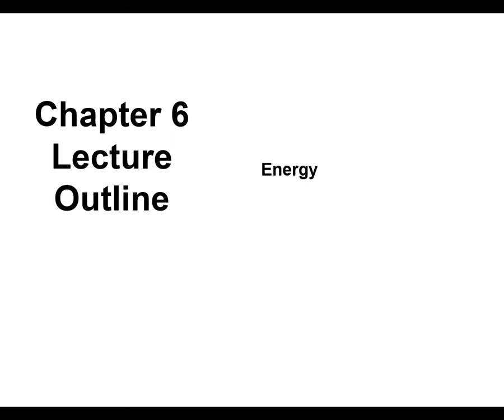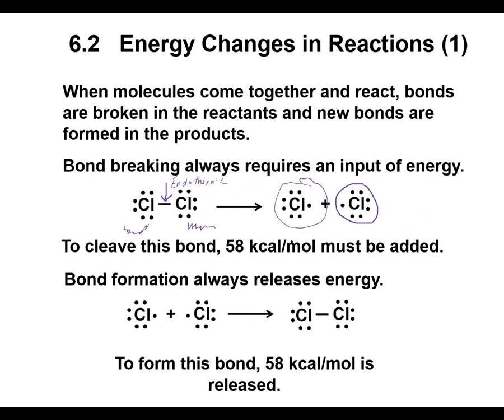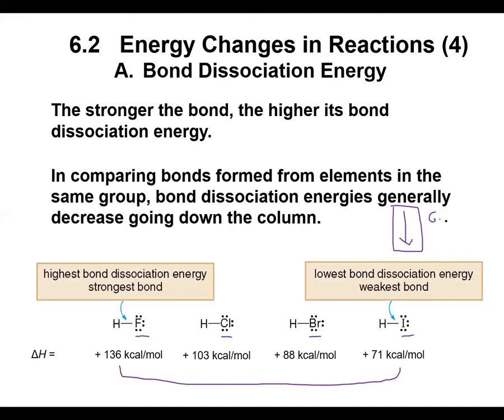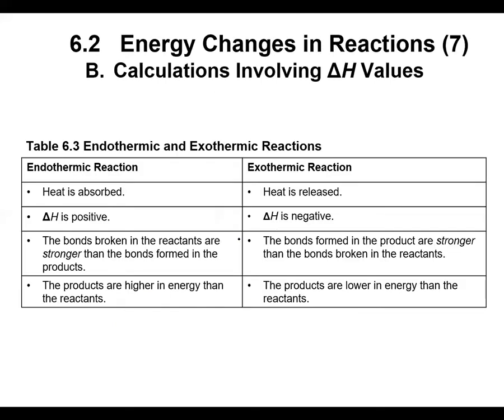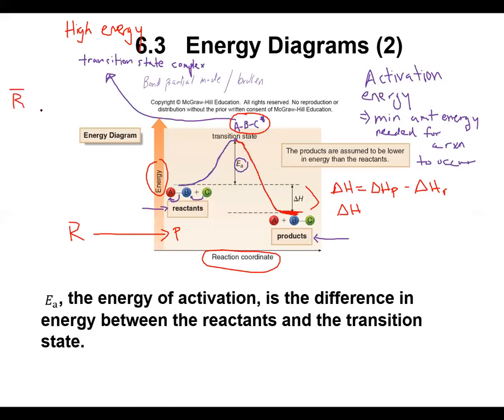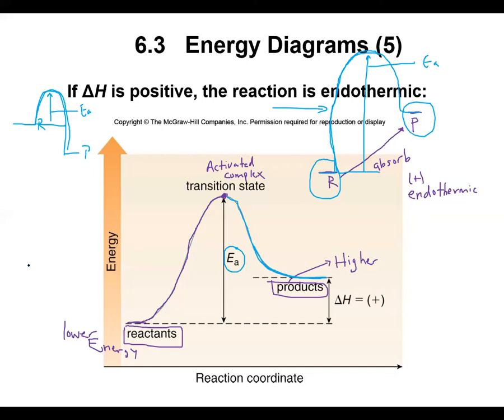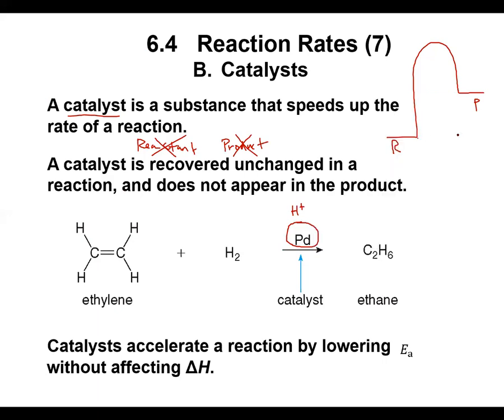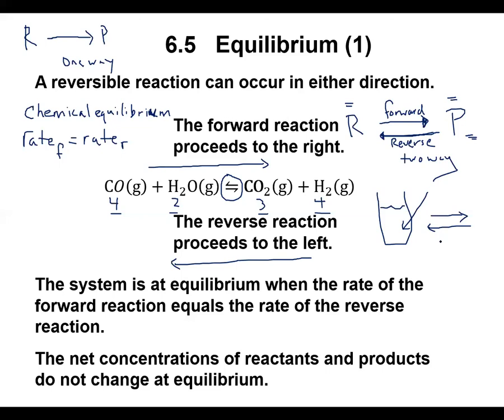Chem 2A Lecture 4/20/20 (Ch 6)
We lectured on Ch 6 (energy, exothermic, endothermic)